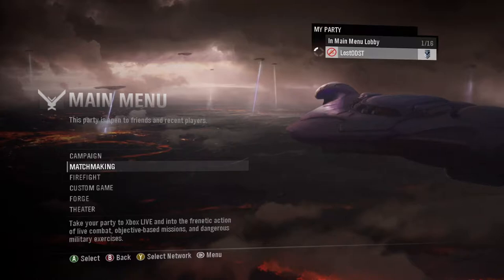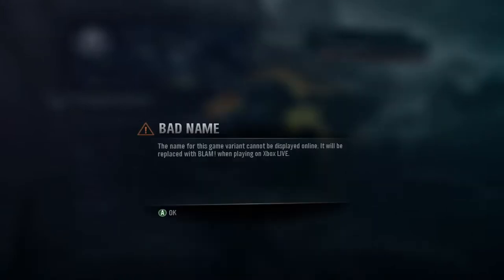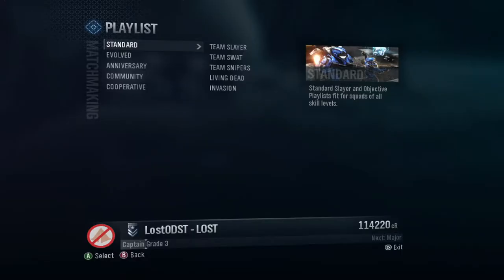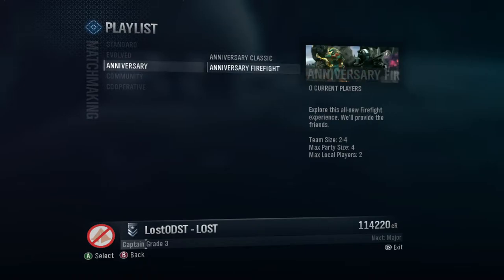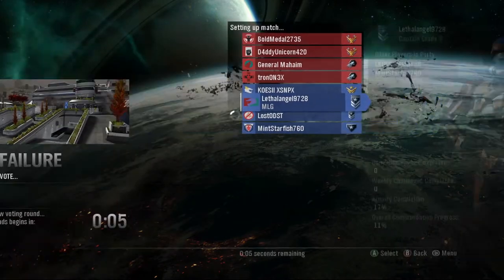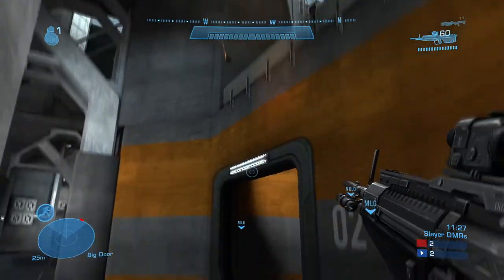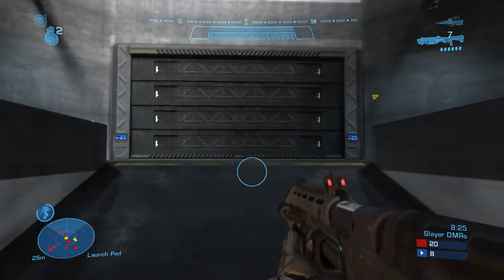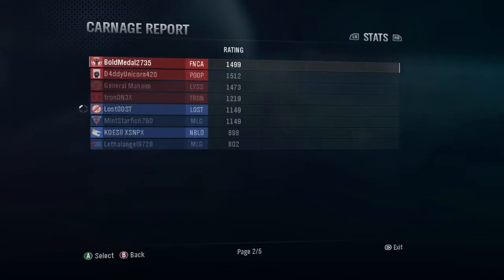Halo Reach In 2021 (Xbox 360) (Before It Goes Offline).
Today, We Play Halo Reach one last time before December. I personally have many more memories on this game than Halo 3. Mostly due to it being the first "new" Halo game I got to personally own. Remember Reach...

--Timestamp--
0:00 - Intro
0:09 - Admiring The Menus
2:17 - Population In Every Playlist
4:00 - Gameplay/Comparing it to MCC
7:42 - Outro

---Social Links--
Chat with the community!